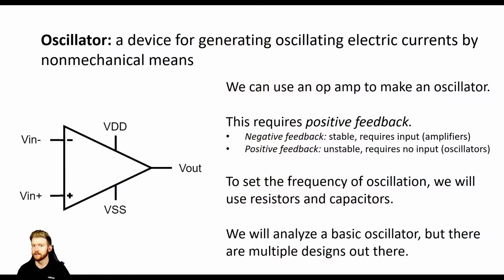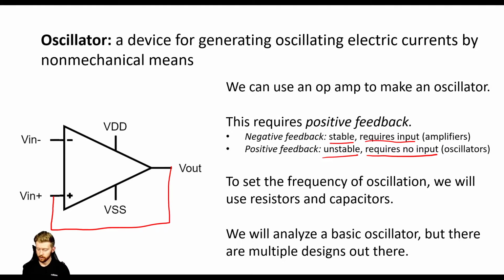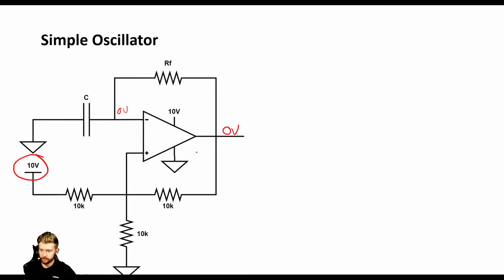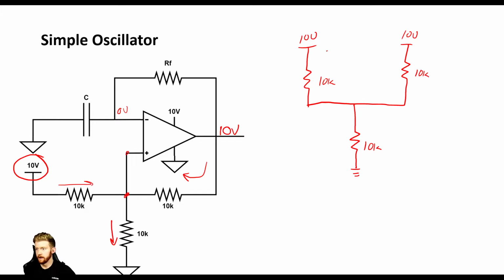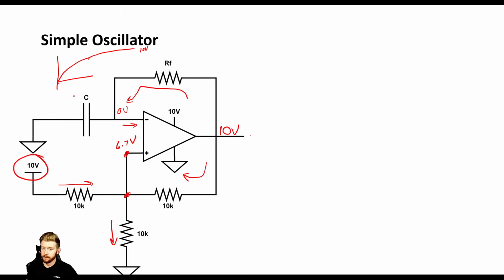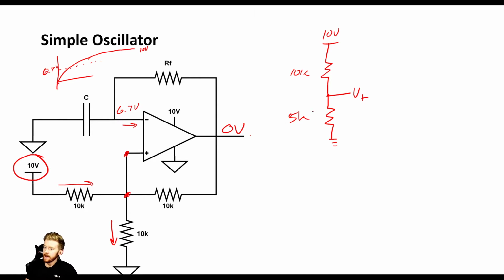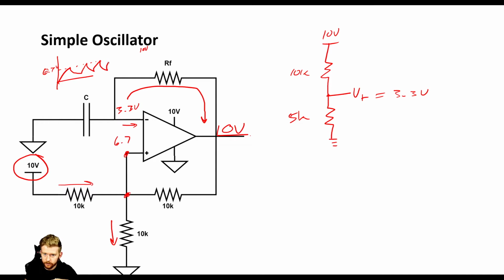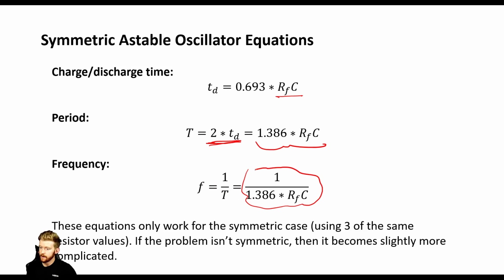Electronics Tutorial 5: Op Amps as Oscillators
In this video, we look at how we can use operational amplifiers to create periodic signals without any inputs. There are many instances where we need a programmable output signal such as a sinusoid or square wave, and op amps give us a very quick and easy way of generating them.